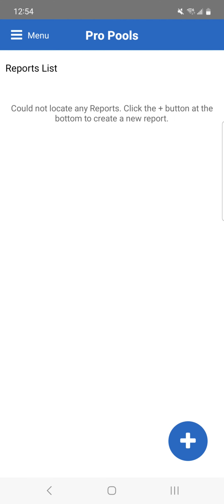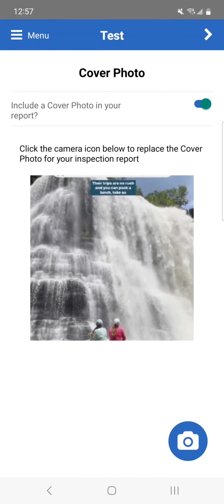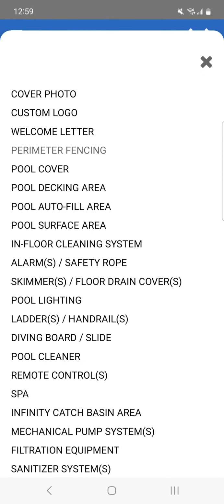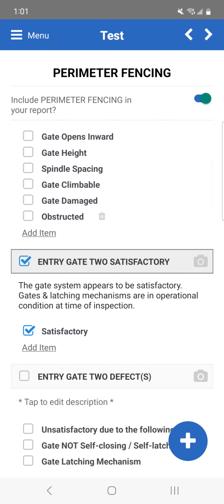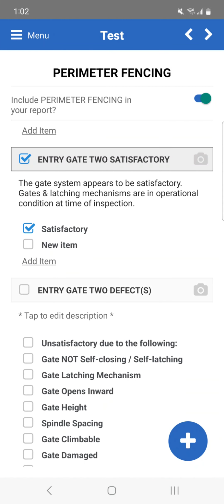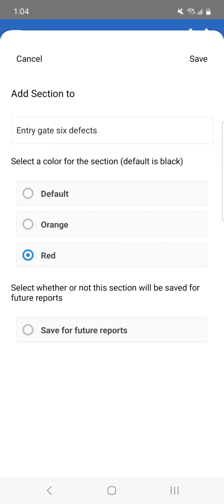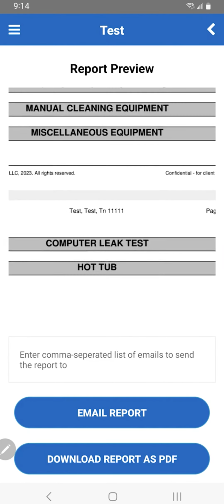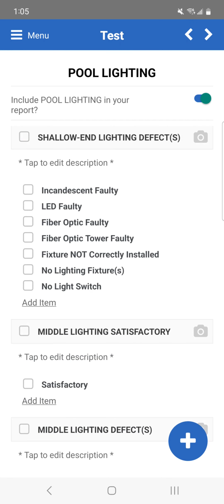Pool Inspection App - How to Use the Pro Pool Inspectors App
A sectioned walkthrough breaking down how to use the Pro Pool Inspectors Pool Inspection App.